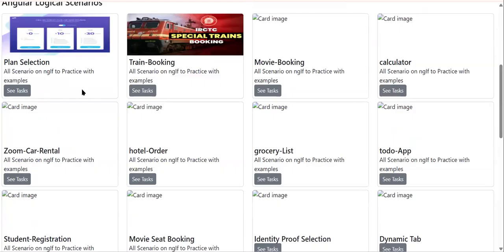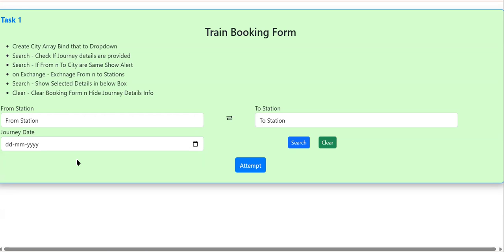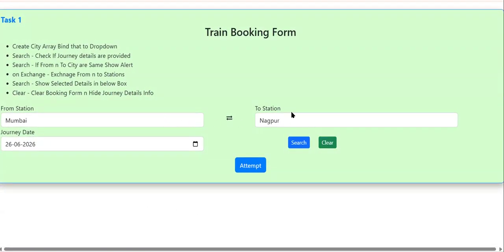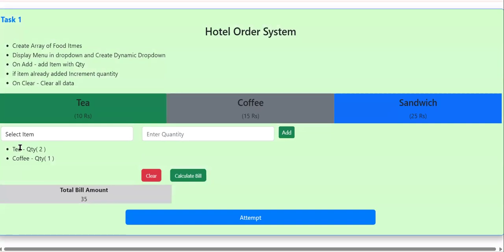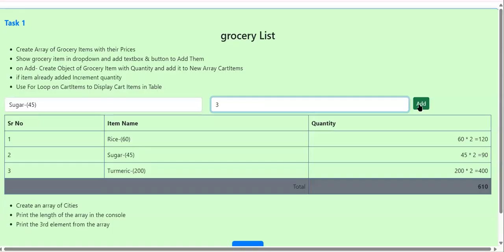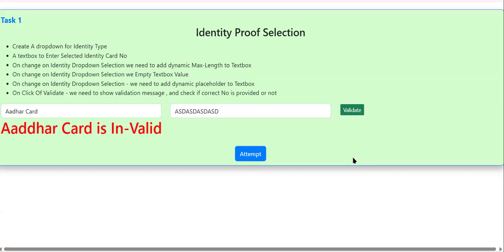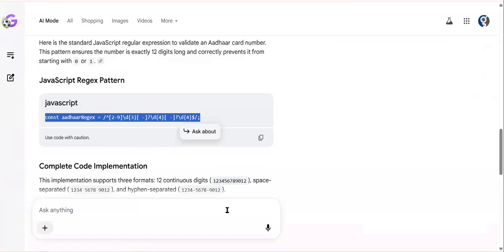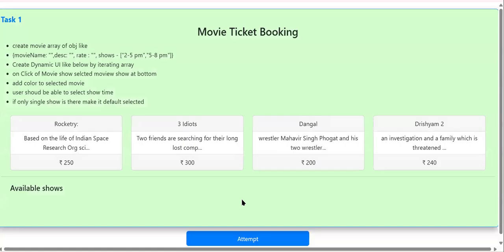Logic Building Exercises for Developers | Practical Tasks to Improve Coding Skills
In this video, I have explained different logic development exercises and practical coding tasks that developers can use to improve their programming thinking.

Logic building is one of the most important skills for any software developer. We cannot improve logic only by watching tutorials. To improve programming logic, developers need to work on different scenarios, solve small tasks, write conditions, handle events, create functions, manage UI behavior, reduce unnecessary variables, and think about better ways to solve the same problem.

In this video, I have explained task-based examples that can help beginners and developers improve their coding logic step by step.

Topics Covered:
✅ Logic building exercises for developers
✅ How to improve programming logic
✅ Simple if-else condition-based tasks
✅ Dynamic UI loading examples
✅ How to reduce unnecessary variables
✅ How to avoid too many flags
✅ Better ways to manage conditions
✅ Practical logic development tasks
✅ Developer problem-solving practice
✅ Real-time coding scenarios
✅ Improve coding confidence with practice

This video is useful for beginners, students, frontend developers, Angular developers, React developers, JavaScript developers, full-stack developers, and anyone who wants to improve their programming logic and problem-solving skills.